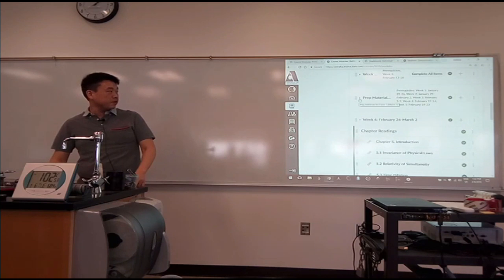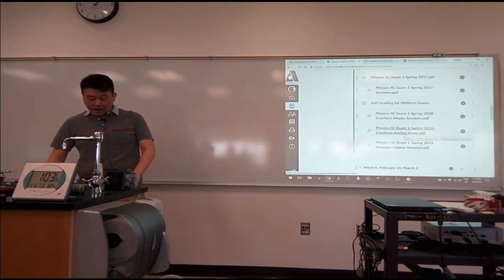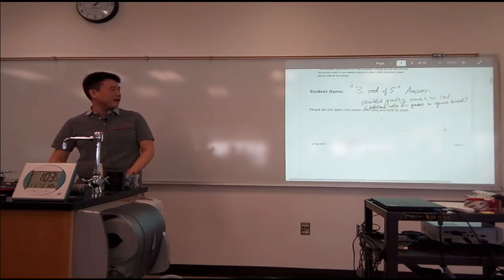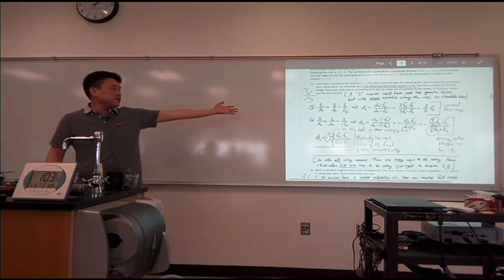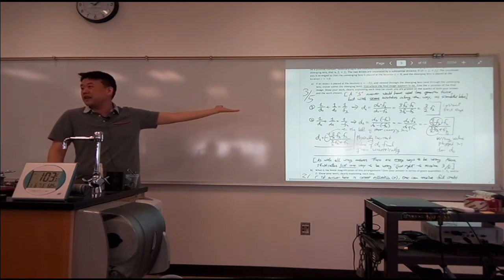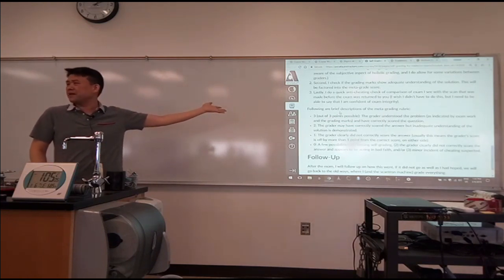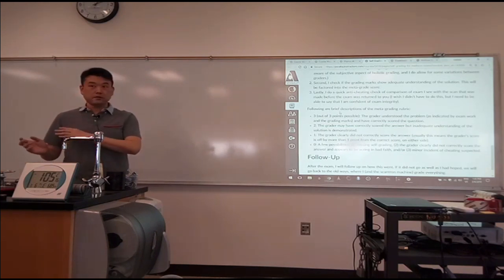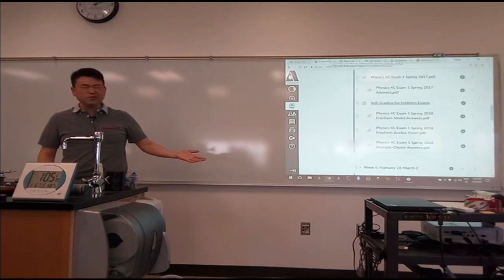Physics 4C - Midterm Self Grading 2